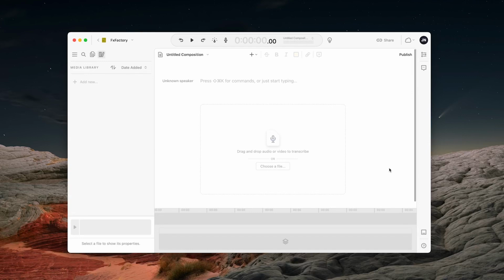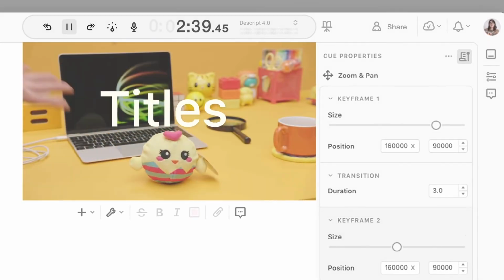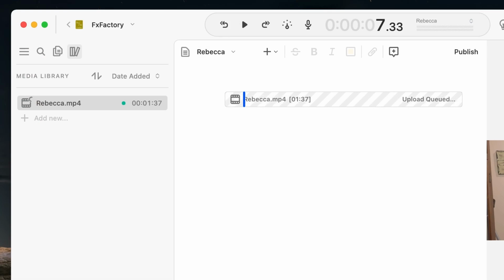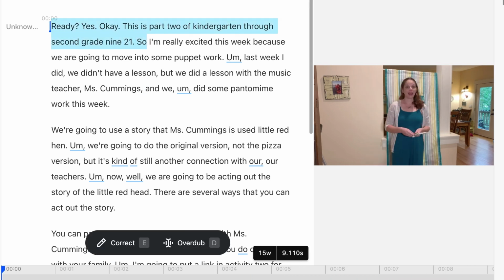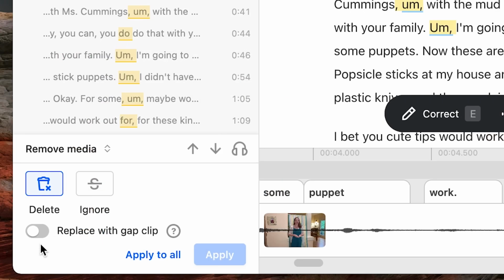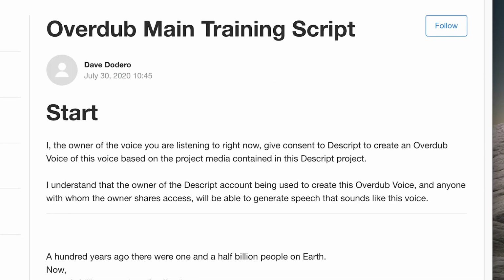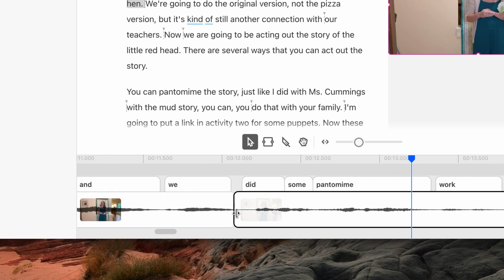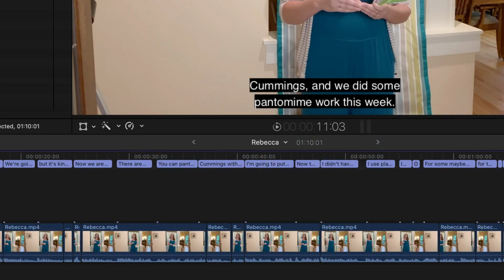Descript - All-in-one audio & video editing, as easy as a doc.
In this video, I’d like to show you a cool app called Descript.

Descript is a collaborative audio/video editor that works like a document. It includes transcription, a screen recorder, publishing, full multitrack editing, and some useful AI tools.